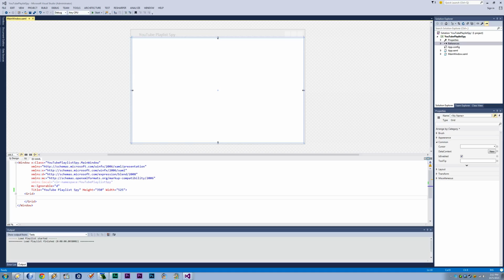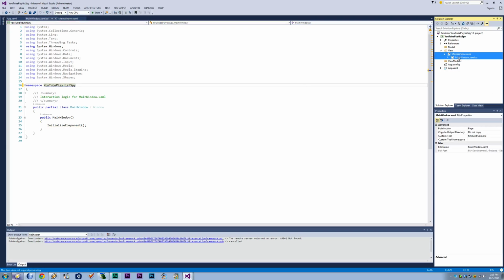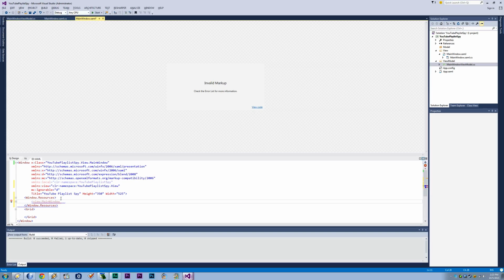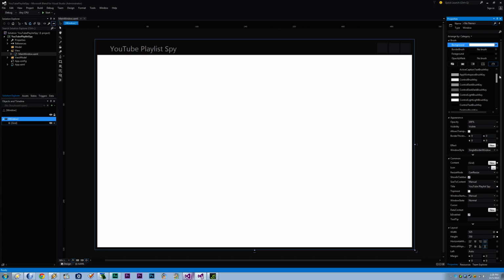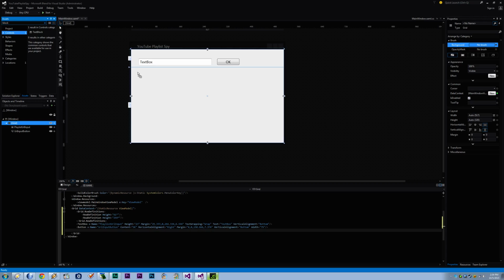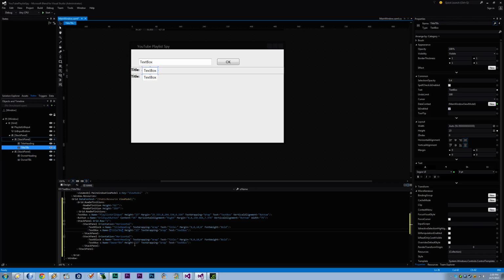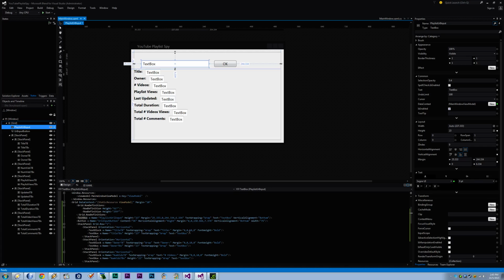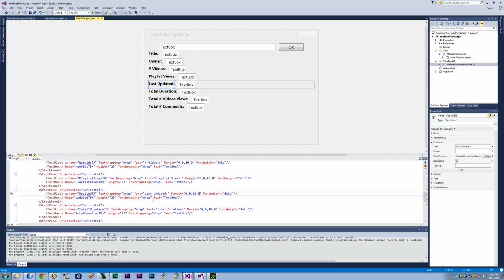[YouTube Playlist Spy] Part 2: Rough GUI w/ Blend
► The last production, an application to analyse the August Farewell Extravaganza or any other YouTube playlist.
• The goal here is to throw together a very ugly interface as a starting point for the development.  I use Blend to do this, even though Visual Studio itself probably could have done everything I did here for this super basic UI.